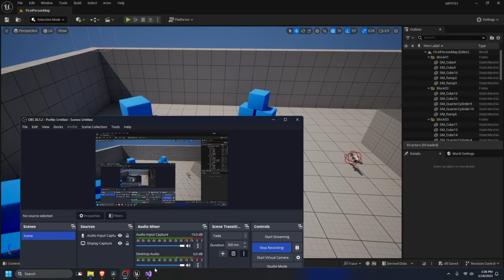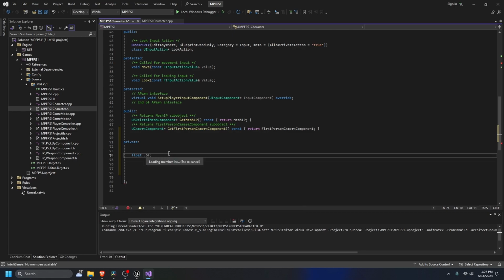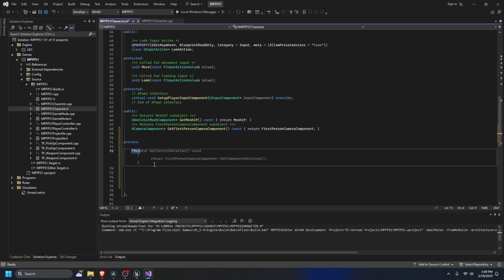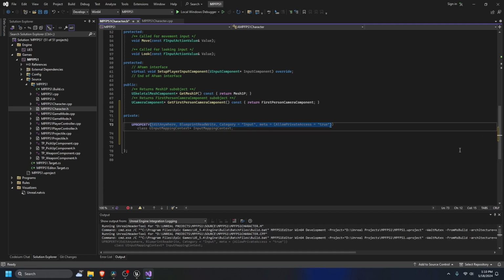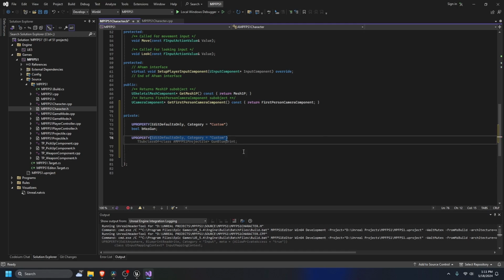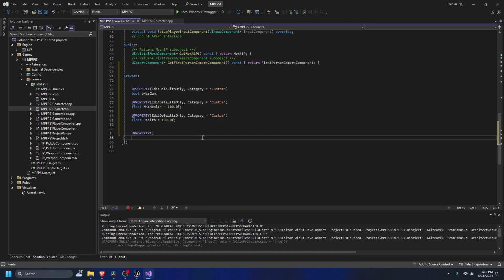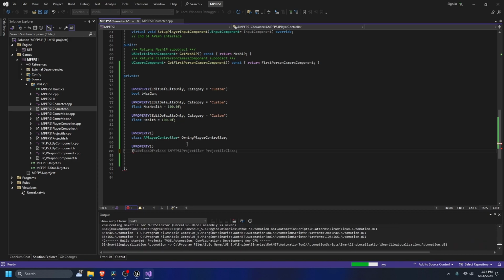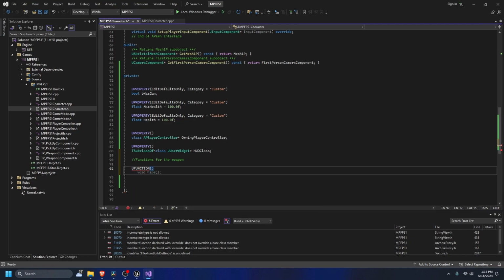UE5 C++ Shooter Game | Part 1: Variables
In this episode, we dive into the core of shooter game development by exploring variables. Variables are the fundamental building blocks of any game, allowing us to store and manipulate data crucial for gameplay mechanics, player interactions, and world dynamics.

In this comprehensive tutorial, we'll cover:
- Understanding the concept of variables in C++ and how they apply to game development.
- Declaring and defining variables within the Unreal Engine 5 C++ environment.
- Exploring different types of variables such as integers, floats, booleans, and more, and their significance in creating dynamic gameplay experiences.
- Implementing variables to control player attributes such as health and more.
- Utilizing variables to manage game state, including player status, level progression, and environmental triggers.
- Demonstrating practical examples and best practices for efficiently utilizing variables in your UE5 C++ projects.

Whether you're a beginner diving into game development or an experienced programmer looking to enhance your skills with Unreal Engine 5, this tutorial provides invaluable insights and hands-on guidance to master variables and leverage their power in creating immersive shooter games.